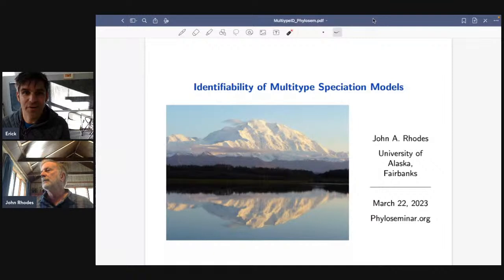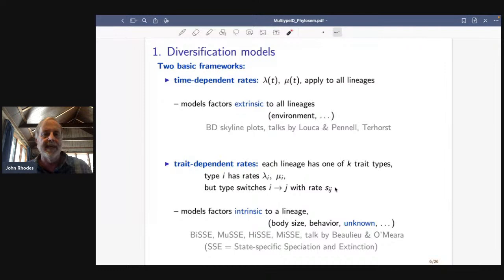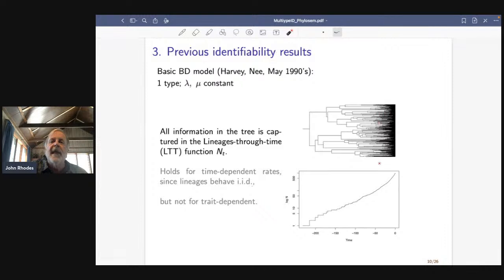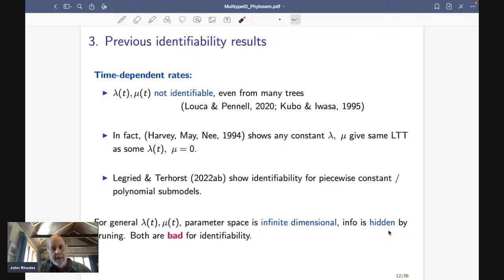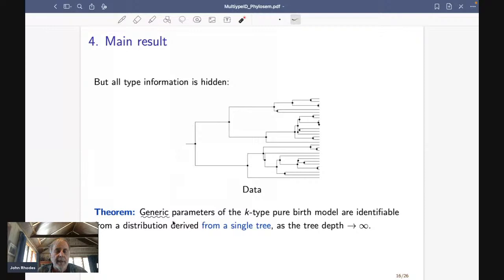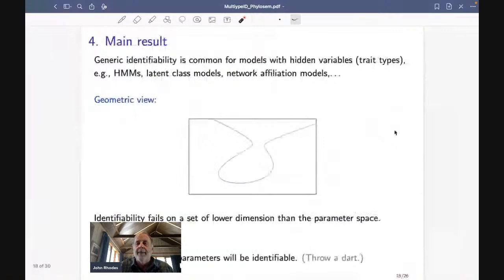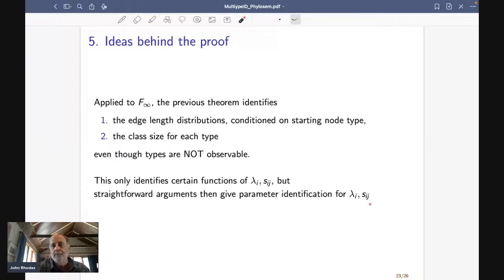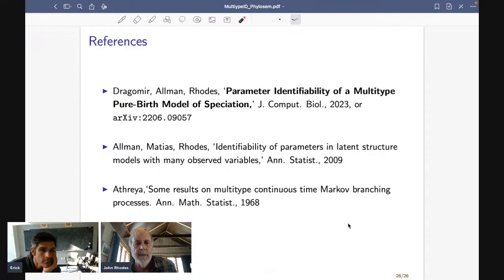Phyloseminar #127: John Rhodes (University of Alaska)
Identifiability of Multitype Speciation Models

Models of tree generation, building on Yule's classical framework (1925), have played a role in many different sorts of biological studies. However, our understanding of whether the use of the more complex model variants for parameter estimation could be justified has only recently progressed. Although Louca & Pennell's non-identifiablity results (2020) for models with time-dependent speciation and extinction have rightfully received much attention, they do not apply to a different class of tree generation models which allow changes in rates across lineages in the developing tree. Perhaps the best know example of this class is the Binary-State Speciation and Extinction (BiSSE) model of Maddison et al. (2007), in which a changing binary trait determines speciation and extinction dynamics. Extensions to non-binary discrete traits, quantitative traits, and a more complex model with a hidden process determining trait influence, have also been developed and applied. Recently D. Dragomir, E. Allman and I established the first identifiability result among this class of models, for the "pure-birth multitype" model.

In this talk, after explaining the class of models and their uses, I will outline the key ideas in the analysis establishing identifiability. Although the current result applies only to models with no extinction, I will also speculate on prospects for extending it, as well as on possible issues with applications in data analysis.